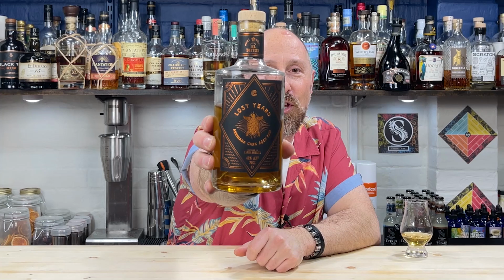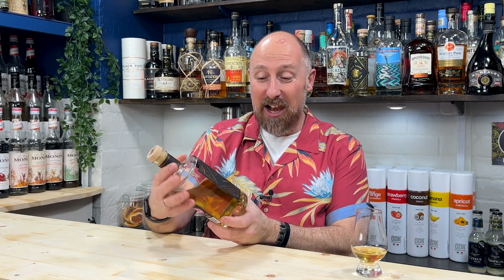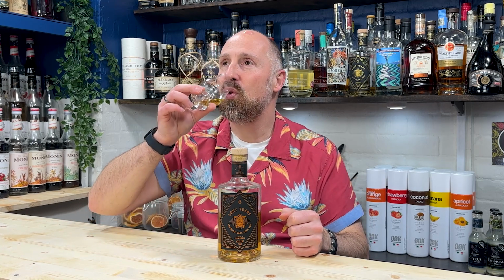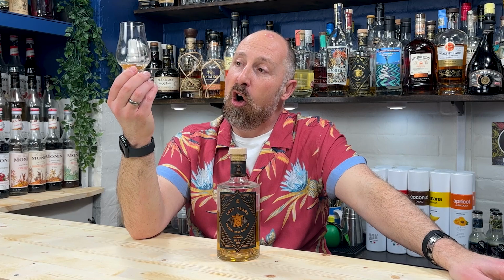Lost Years Arribada Rum Review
Welcome to the Lost Years Arribada Rum Review! Today, I'll be looking at this Multi Island Blend Rum, which is a blend of 4 different types of rum.

This rum review is a helpful guide for anyone thinking of buying this spirit, as well as anyone who already owns it. I'll give you a detailed review of the rum, as well as some tips on how to use it and enjoy it. So whether you're a rum enthusiast or a beginner, this rum review is for you!

STRATFORD SODA
This link will auto-populate the Discount at Checkout.

SPECIFIC PRODUCT LINKS

GARNISHES
Dehydrated Fruit